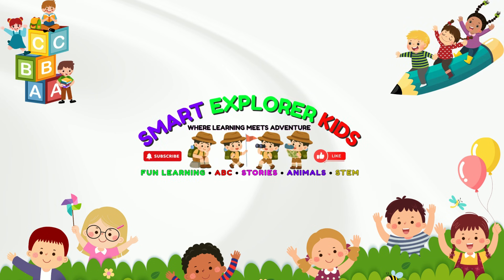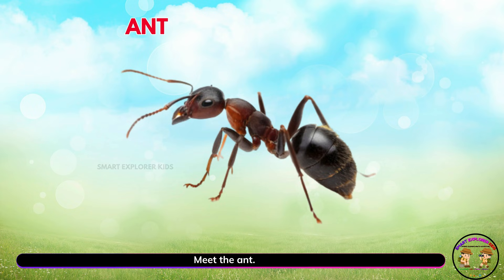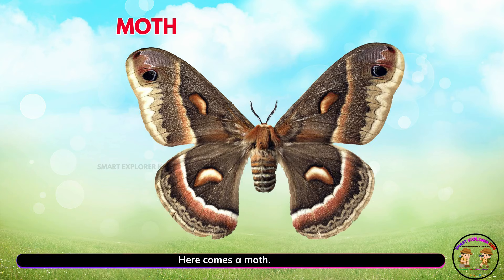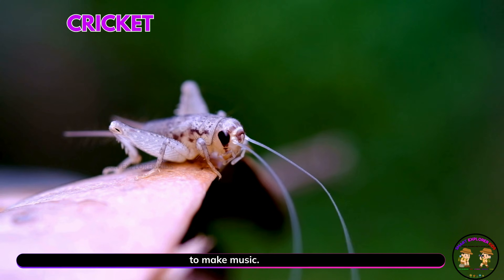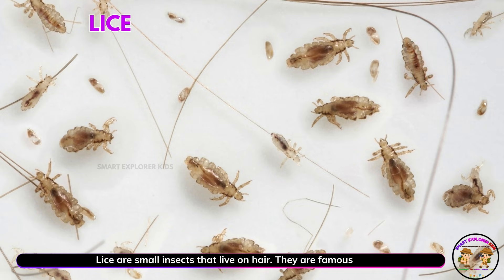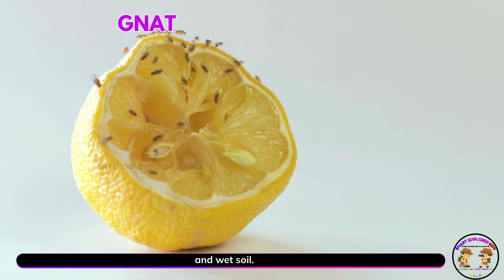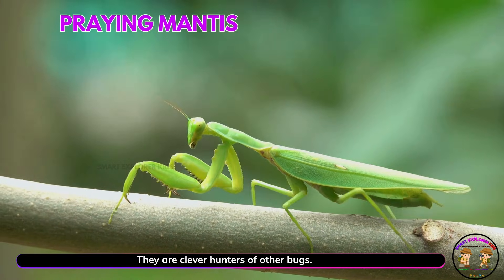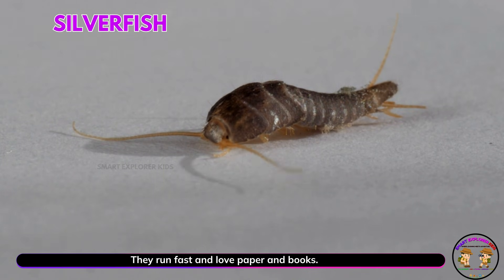30 Insects & Bugs names in English for Kids 🐞 | STEM Early Learning | Fun Facts for Preschoolers